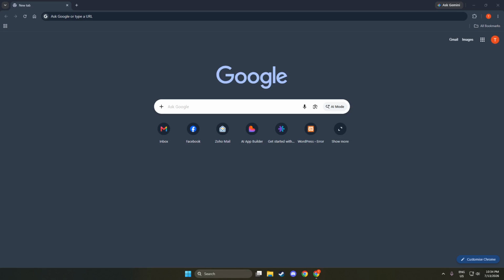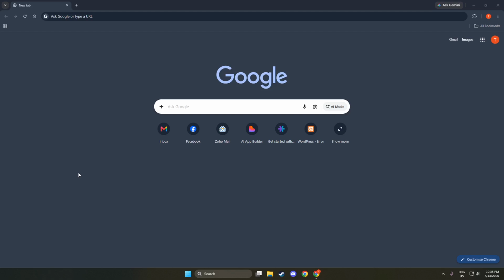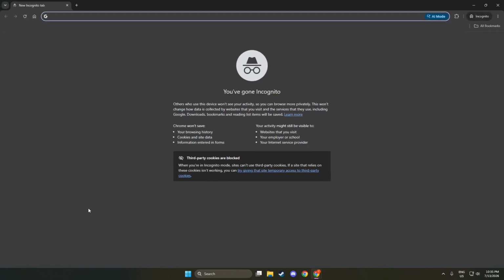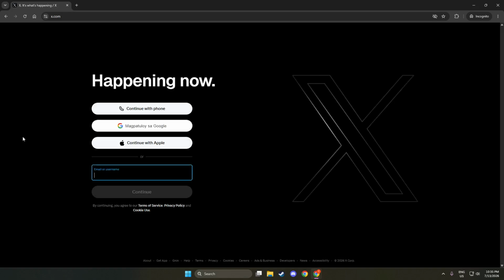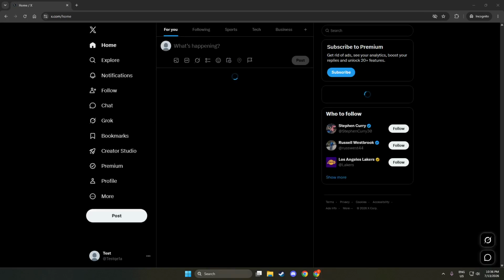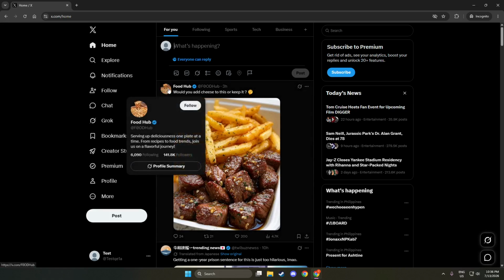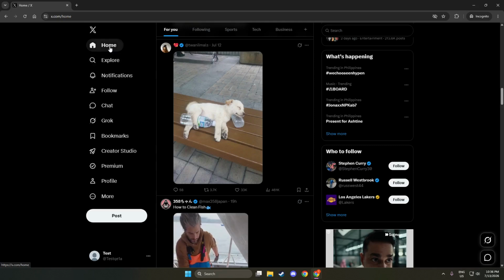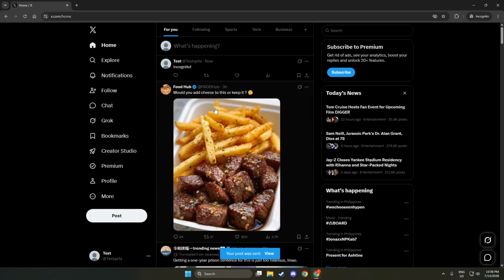How to Go Incognito on X - Twitter [2026 Full Guide]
How to Go Incognito on X - Twitter

Are you curious about how to protect your online privacy while browsing X (formerly known as Twitter)? In this video, we walk you through the simple steps to go incognito using Google Chrome. Discover how to start a private browsing session that keeps your activity hidden and ensures your data isn't stored on your device. After opening Chrome, we’ll show you how to activate incognito mode and navigate directly to X without leaving any traces. Enjoy the freedom to explore tweets, trends, and engage with content without worrying about personalized ads or tracking. Plus, learn how logging in can enhance your experience while maintaining your privacy. Whether you're checking out new ideas or exploring sensitive topics, this guide is here to help you enjoy a secure and worry-free browsing experience. Dive into the world of incognito browsing and see how easy it is to keep your online presence under wraps!